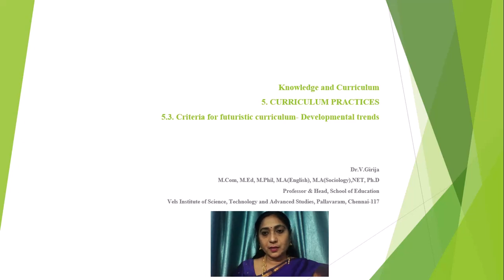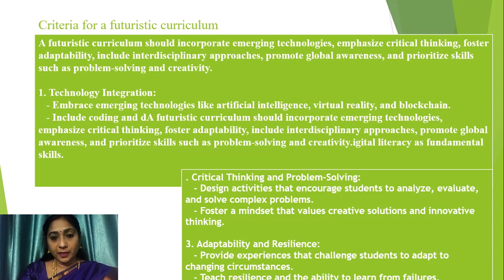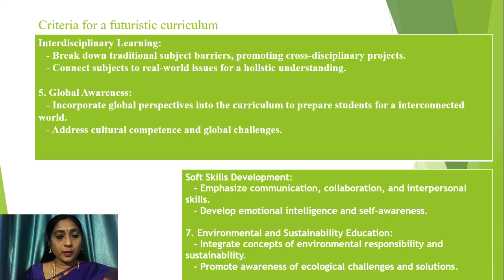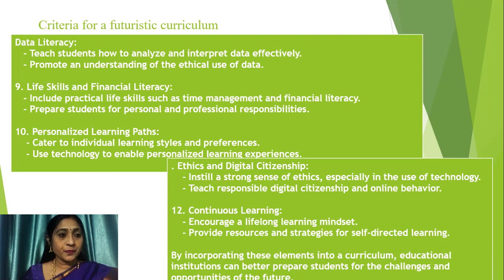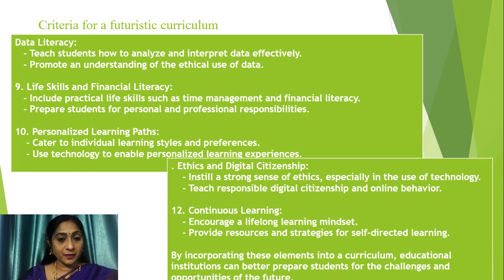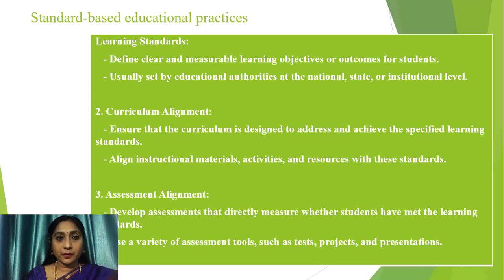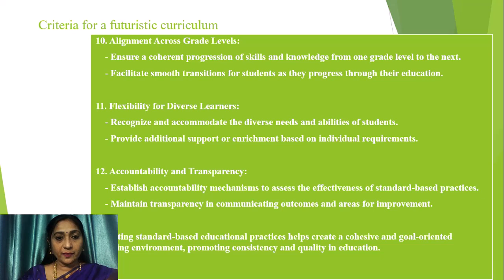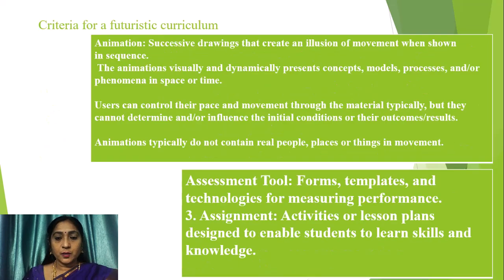5.3. Criteria for futuristic curriculum